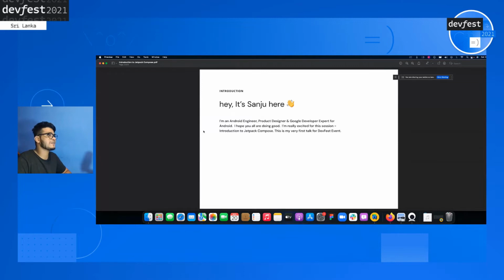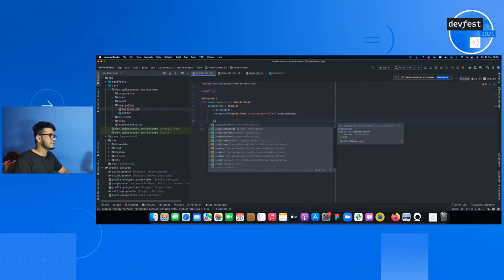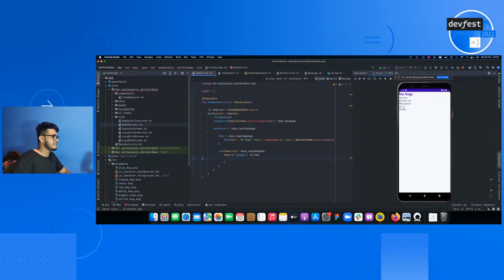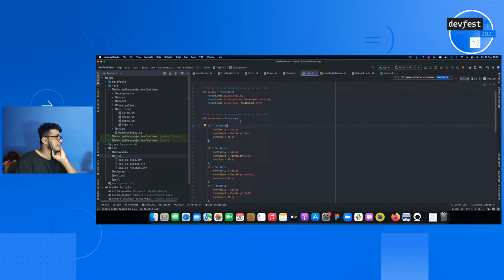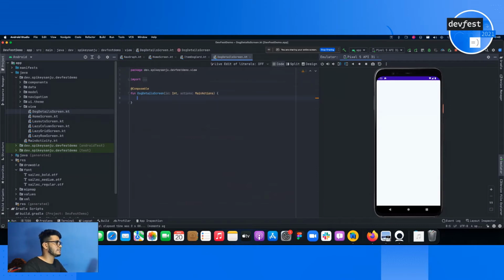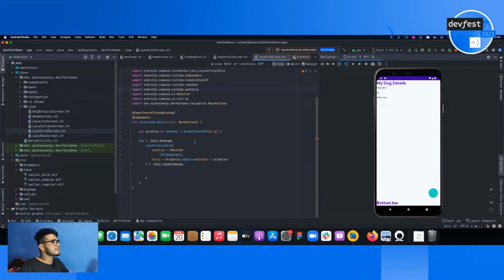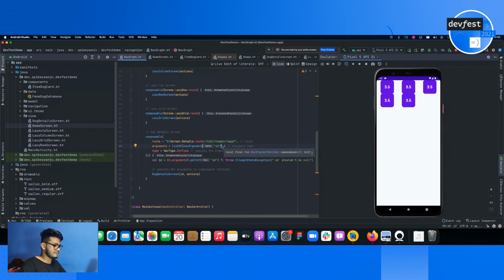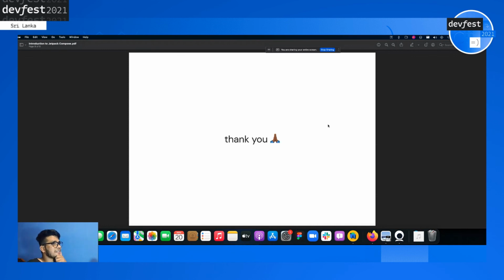Introduction to Jetpack Compose by Sanjay S. (DevFest 2021 Sri Lanka)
𝗦𝗮𝗻𝗷𝗮𝘆 𝗦, Android Engineer & Product Designer will be joining us at DevFest Sri Lanka 2021 to speak about 𝗜𝗻𝘁𝗿𝗼𝗱𝘂𝗰𝘁𝗶𝗼𝗻 𝘁𝗼 𝗝𝗲𝘁𝗽𝗮𝗰𝗸 𝗖𝗼𝗺𝗽𝗼𝘀𝗲.